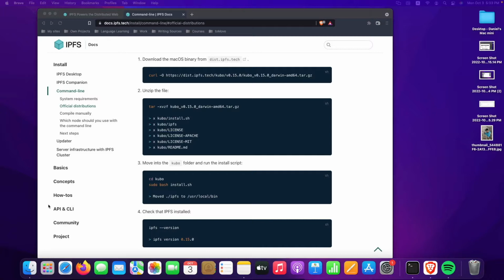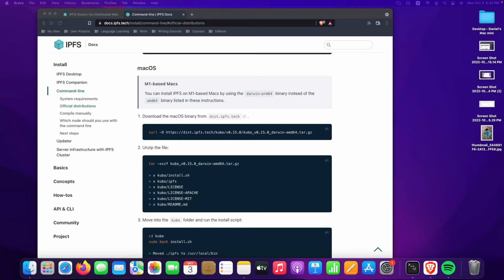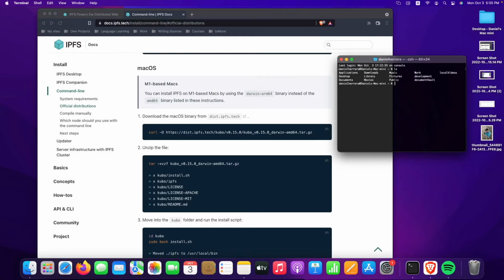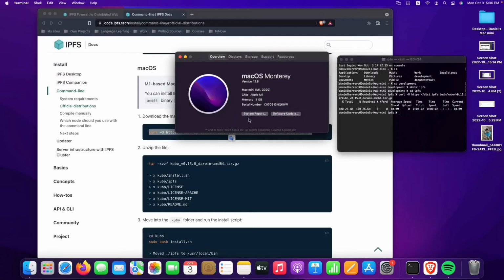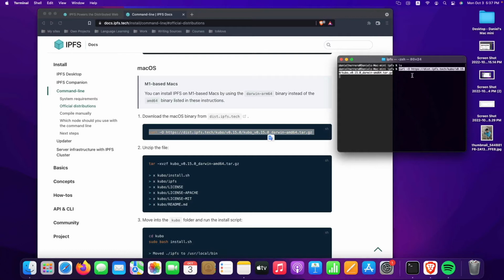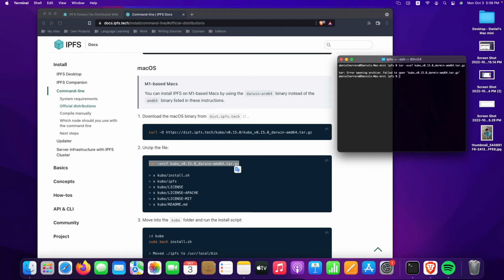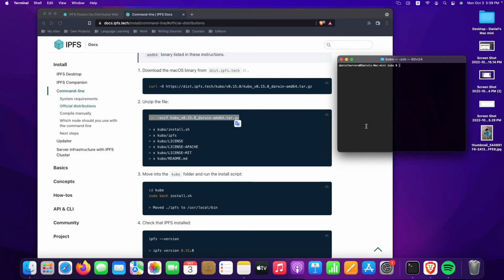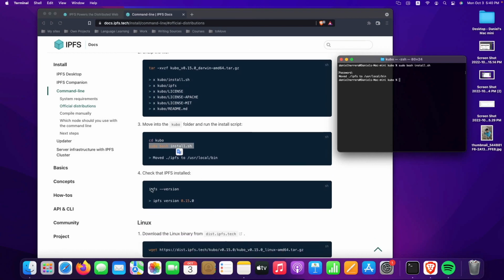Installing IPFS CLI - Mac M1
This video describes how to install the IPFS CLI in computers with the new Mac M1 processor.